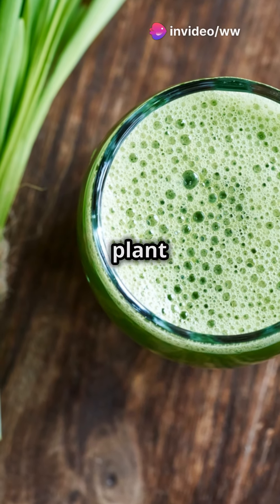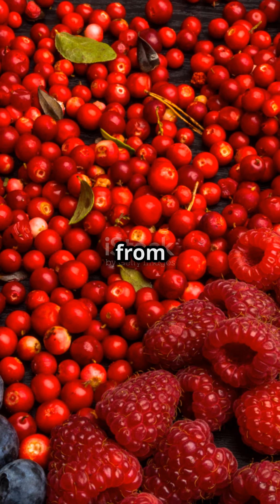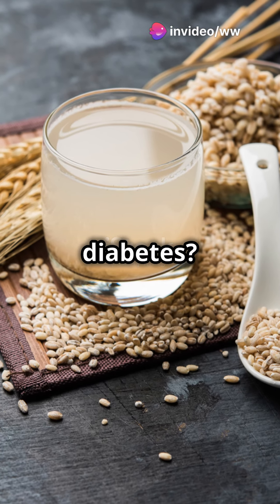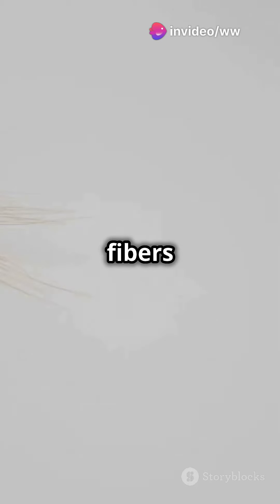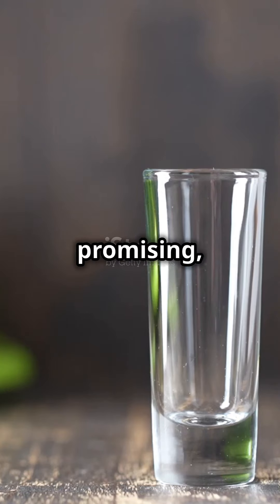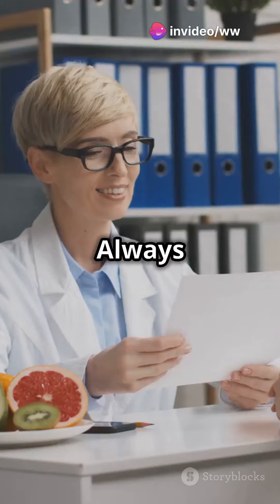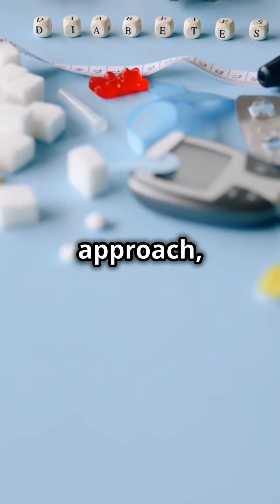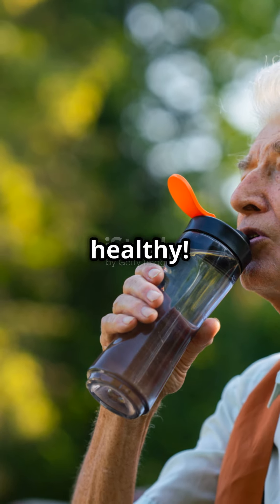DIABETES: Can barley juice be used as a replacement for diabetes medications?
1. What are the benefits of drinking barley juice for diabetes management?
2. How does barley juice help regulate blood sugar levels?
3. Is barley juice safe for people with diabetes to consume?
4. What is the recommended amount of barley juice for diabetics?
5. Can barley juice be used as a replacement for diabetes medications?
6. Are there any side effects of drinking barley juice for diabetics?
7. How does barley juice compare to other diabetes-friendly drinks like bitter melon juice or fenugreek water?
8. Can barley juice be combined with other natural remedies for better diabetes management?
9. Is there a specific time of day that is best to drink barley juice for diabetics?
10. Are there any contraindications or interactions between barley juice and diabetes medications?
11. How long does it take for barley juice to show effects on blood sugar levels?
12. Can barley juice help prevent or reverse complications of diabetes?
13. Is barley juice more effective for type 1 or type 2 diabetes?
14. Are there any specific preparation methods for barley juice that make it more beneficial for diabetics?
15. Can barley juice be used as a part of a diabetes diet plan?